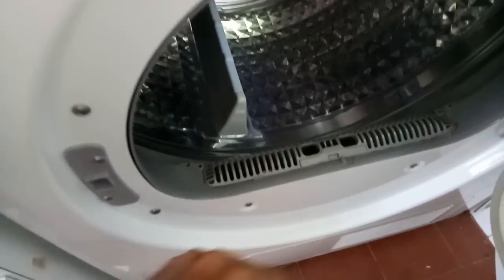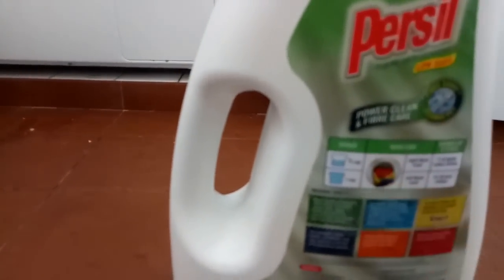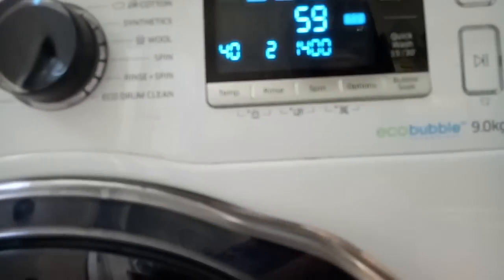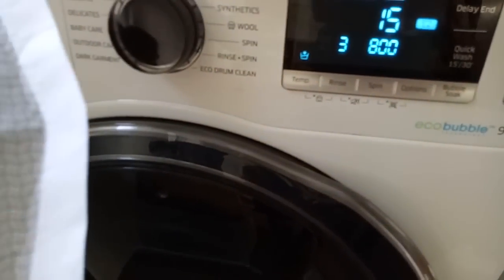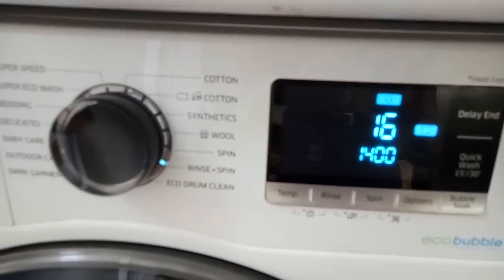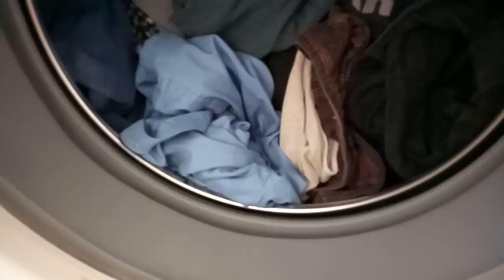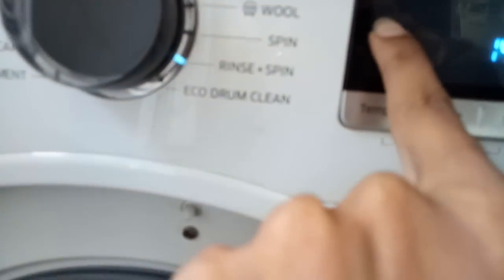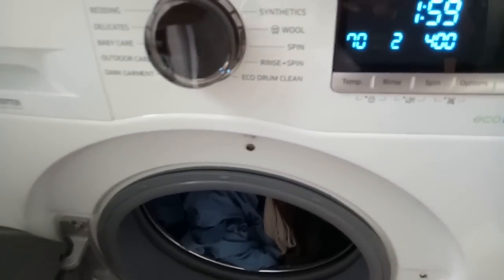How to use Samsung Eco Bubble Washing Machine & dryer - Video for MY flatmates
I'm not a Samsung expert and I will not reply to any comments or questions. This was advice i got from one of the Samsung technicians who came to install the machine. This video is to help my flatmates use the washing machine and samsung dryer in my house. For any technical questions, contact samsung directly.